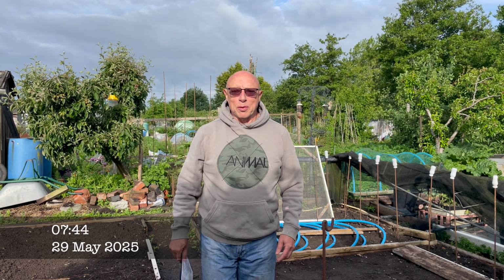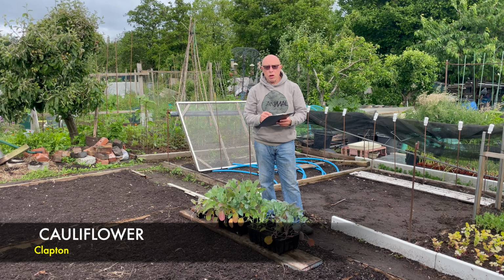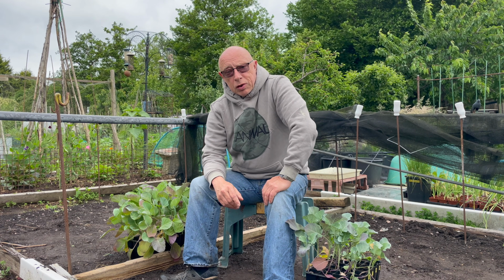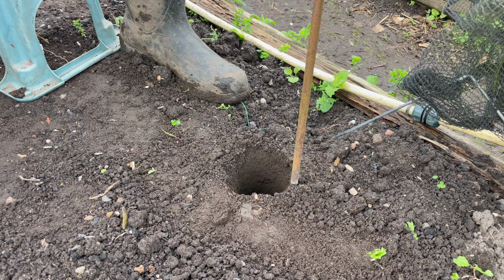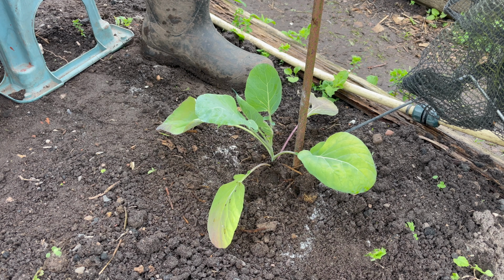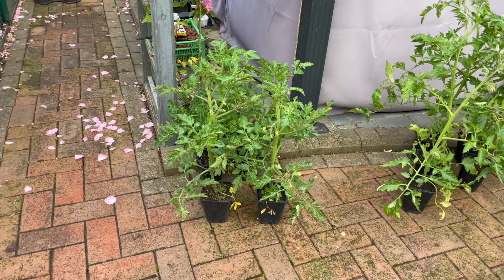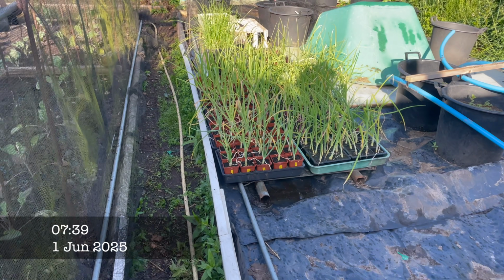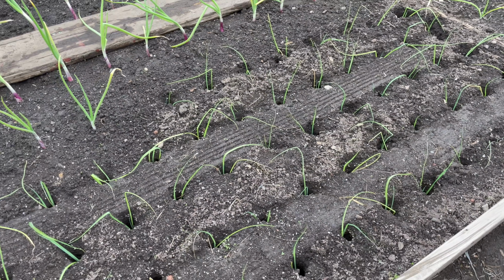🌻376 🌻 PLANTING OUT 🌻 PART 2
PLANTING OUT 🌻 PART 2  Planting out continues. In part 2, we plant out the various tomatoes and then continue with planting various brassicas. We finish the day with planting alliums, and leeks. Sit back and ENJOY!!!

🌻Nigel. MuddyBootz Allotment🌻🌻

Containerwise 28H Deep Long-Life Propagation Tray, Seed Tray, 28 Cells

INDEX
00:00 Intro
01:00 Brassica stock
02:15 Clubroot
04:08 Firming soil
05:11 Planting Brassicas
08:28 Tomato stock
09:02 Planting Tompoes
10:10 Onion stock
10:53 Planting Onions
12:05 Outro